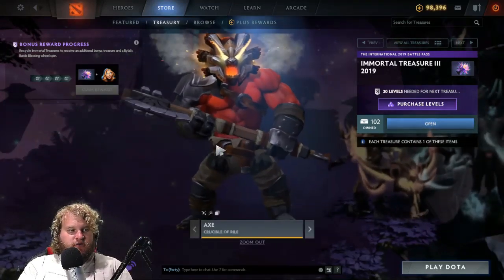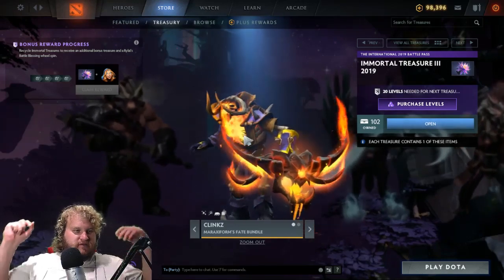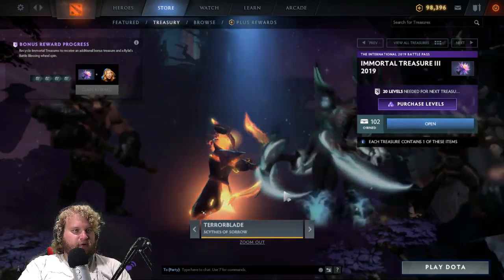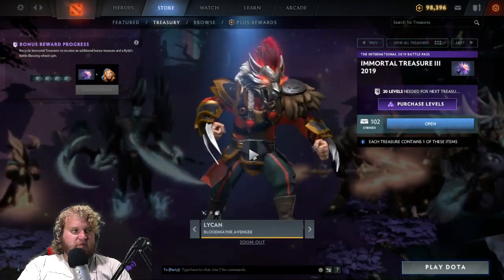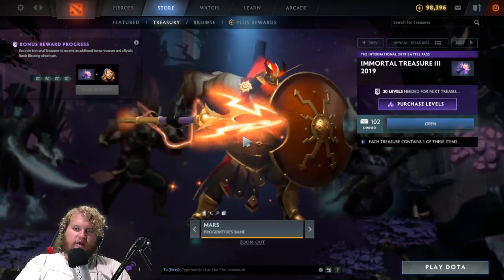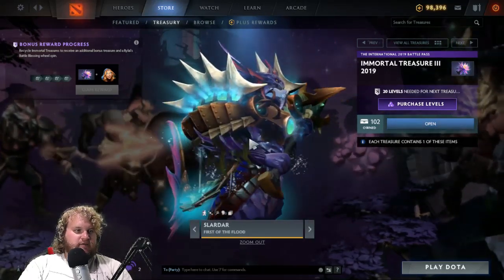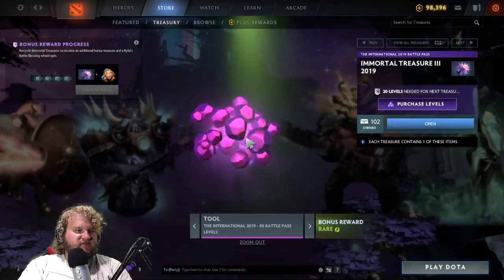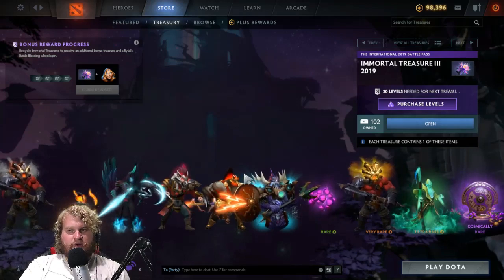Dota 2 Unboxing: Immortal Treasure 3 2019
Hey guys the last box is finally here!